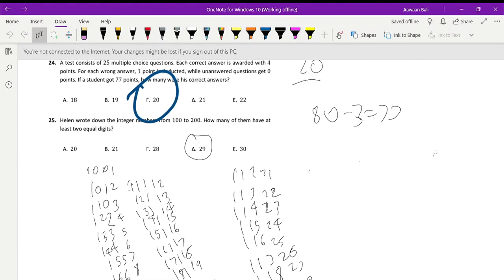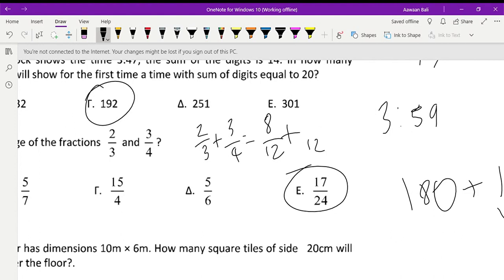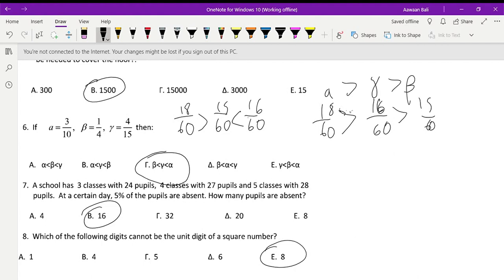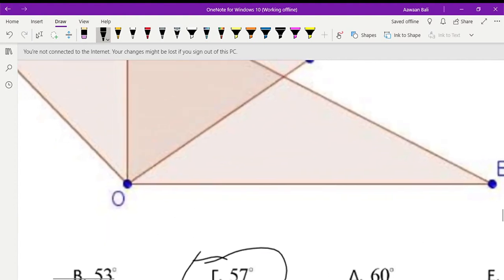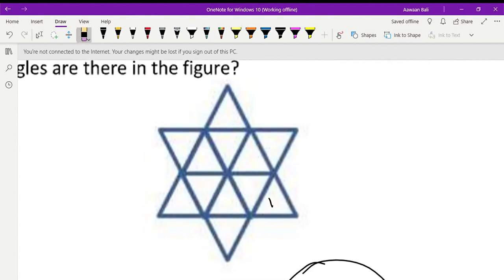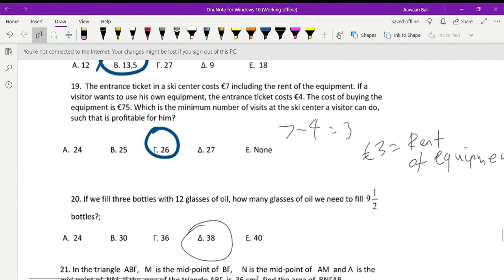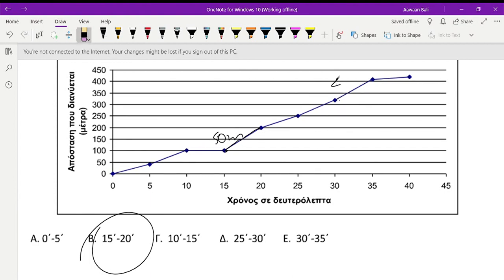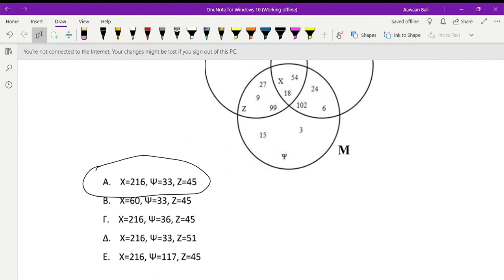IMO Maths Olympiad Class 5 & 6 Exam Paper 2